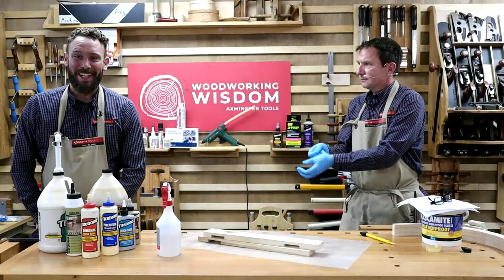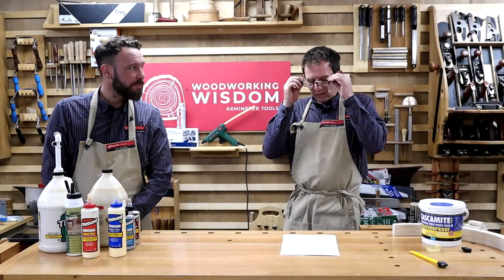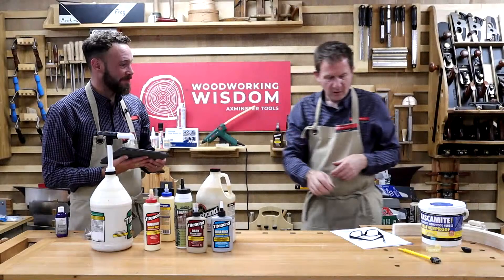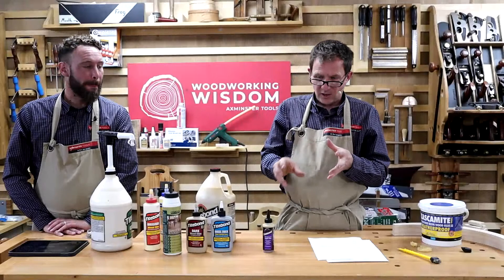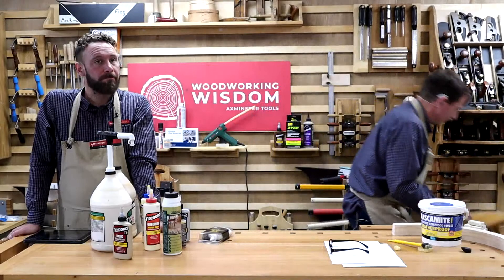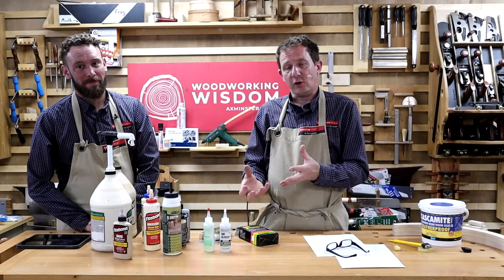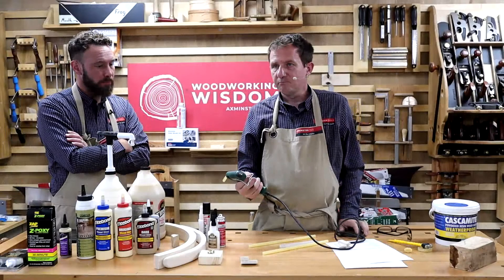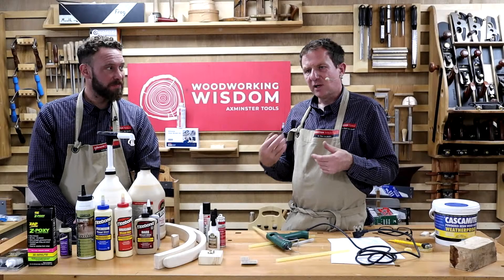Glueing Tips and Techniques - Woodworking Wisdom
Join Ben and Jason as they explain this sticky subject of glue, looking closely at which glues are suited to certain woodworking jobs.

WEST SYSTEM SYRINGES - 1 X 10ML, 1 X 50ML